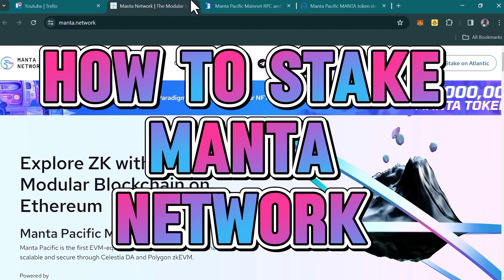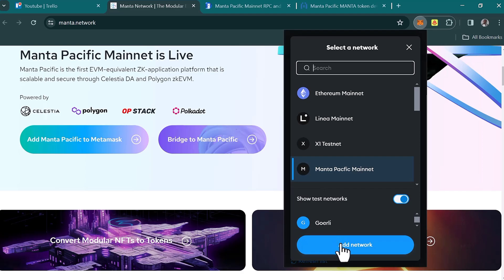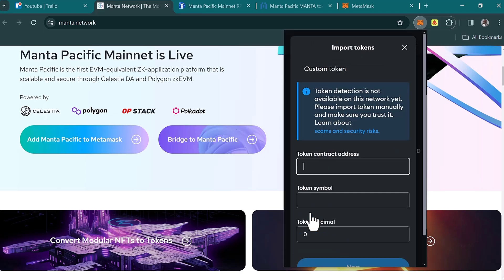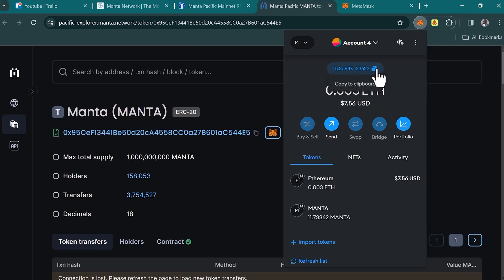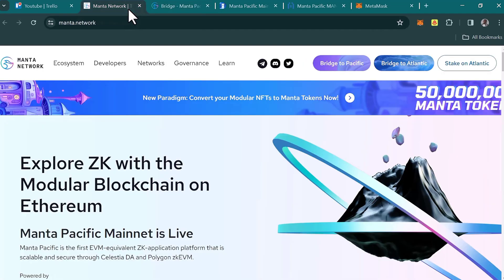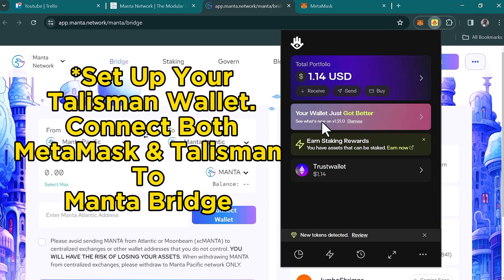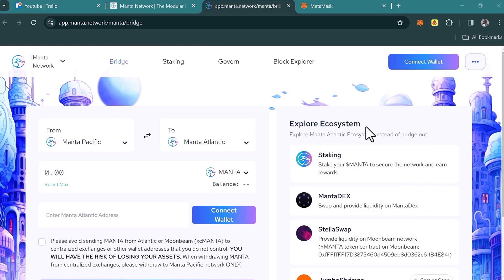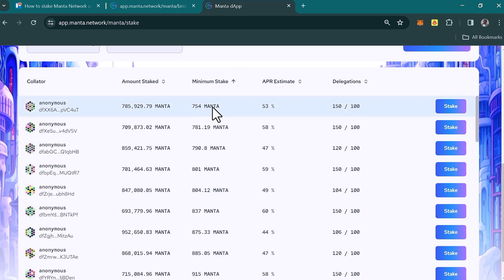How to Stake MANTA Network (Step by Step)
In this quick video, I will show you How to Stake Manta Network step by step.

Step 1. Add Manta Network to Metamask on the official or on the

Step 3. Get some Manta tokens and Ethereum in the Manta network. You can buy both on the Binance exchange. Make sure to choose the Manta network as a withdrawal network. Don't have a Binance account yet?

Step 4. Bridge MANTA from the Pacific network to the Atlantic network. You will need 2 wallets - Metamask and Polkadot compatible wallet like Talisman. Bridge here:

Step 5.
IMPORTANT: You will need at least 750 MANTA to stake.

In today's video, we are diving into the world of Manta Network and the exciting opportunities it offers for staking and earning yield. As Manta Network represents a new paradigm in the cryptocurrency space, we'll guide you through the process of staking Manta, the upcoming airdrop, and the mainnet launch of Pacific, providing you with a comprehensive understanding of how to get involved and make the most of this innovative platform.

Manta Network has been creating a buzz in the crypto community with its upcoming airdrop, promising an exciting opportunity for token holders. In this video, we will explain how to stake Manta Network tokens, navigate through the mainnet launch, and maximize your yield through staking. Whether you're a seasoned crypto investor or just starting out, we'll walk you through the step-by-step process to ensure that you can effectively participate in the Manta Network ecosystem.

If you're new to the world of cryptocurrency and unsure how to start, don't worry, we've got you covered. Our comprehensive guide will not only explain how to stake Manta tokens but also provide valuable insights into the fundamentals of staking and crypto investment. You'll learn how to claim the Manta airdrop, understand the Manta Network token, and gain a better grasp of the potential benefits of staking Manta in the current market.

In addition to practical guidance, we will delve into a review of Manta Network, shedding light on its features, potential, and how it fits into the broader crypto landscape. Whether you're interested in the technical aspects of Manta Network or the potential for staking rewards, our video will provide a well-rounded perspective on this exciting project.

For those wondering about the specifics of staking Manta Network tokens, we will cover the essential steps, from the basics of staking to more advanced strategies for maximizing your staking rewards. This includes a detailed walkthrough of the process, ensuring that you have the knowledge and confidence to start staking Manta tokens and participating in the Manta Network Pacific mainnet.

Whether you're looking to stake Manta tokens for the first time or seeking to deepen your understanding of the Manta Network ecosystem, this video will equip you with the knowledge and tools needed to make informed decisions. Stay tuned for a thorough exploration of Manta Network, and join us as we uncover the potential of staking, the upcoming airdrop, and the exciting opportunities that await in the world of Manta Network."